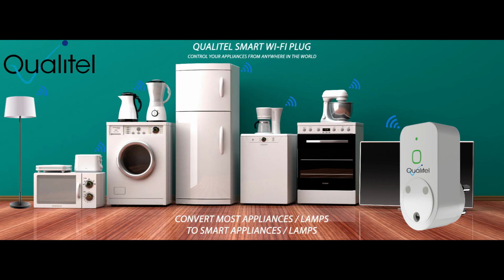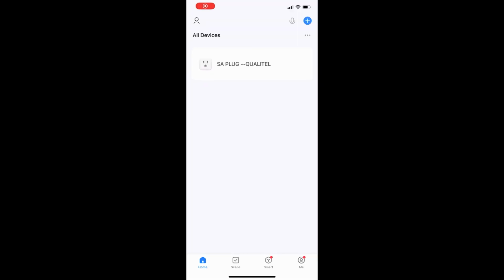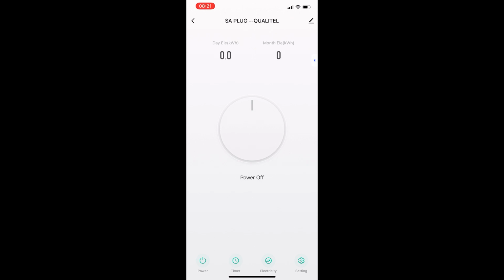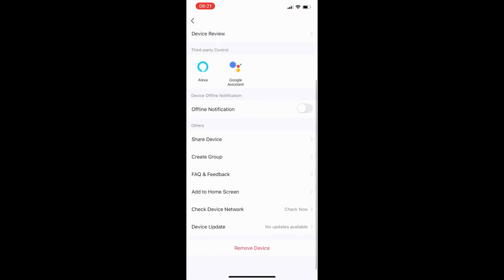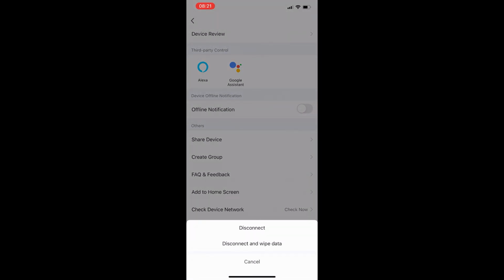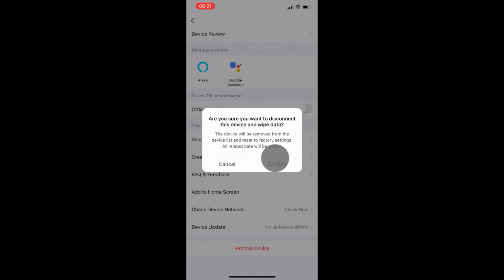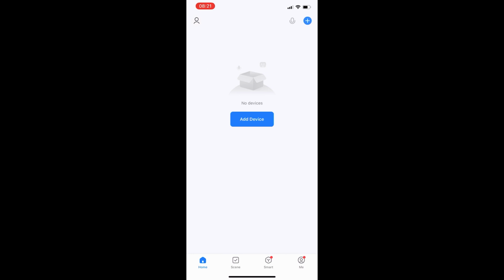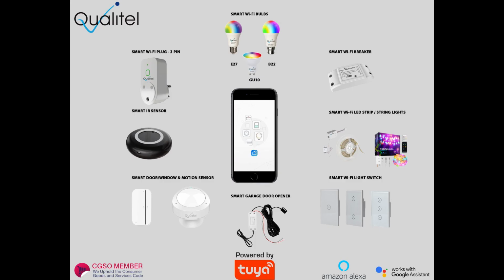How to factory reset a Qualitel Smart Plug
This video will show you how to Factory reset a Qualitel Smart Plug on the Smart Life APP (Tuya APP)